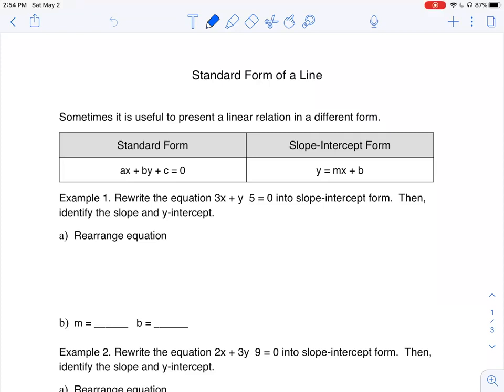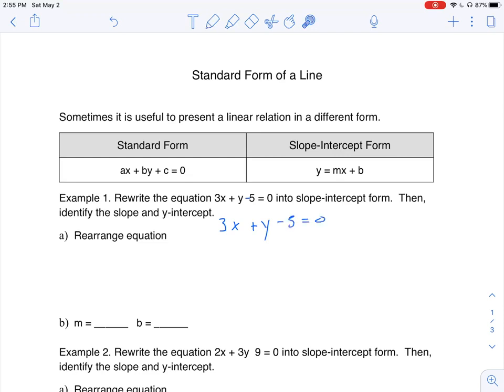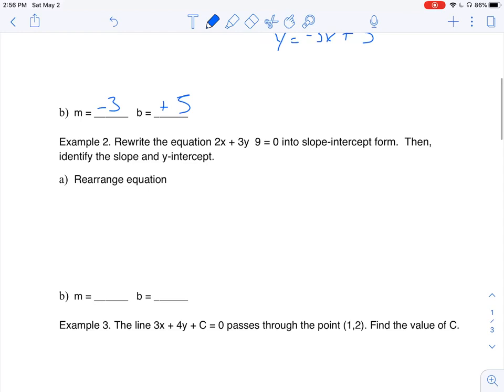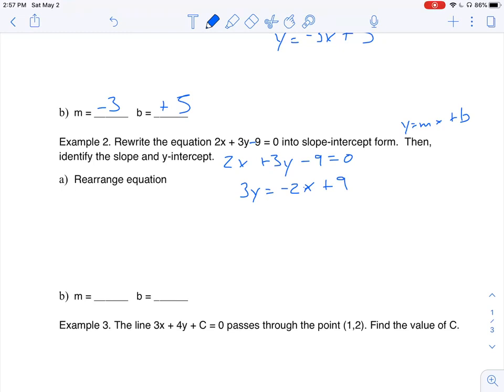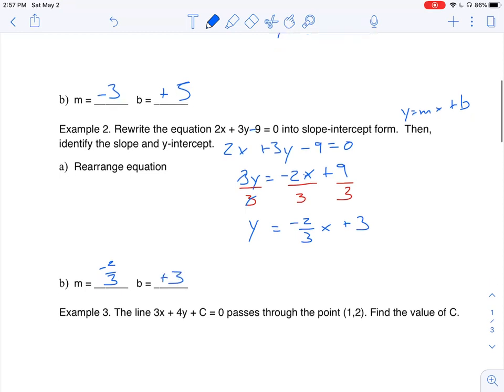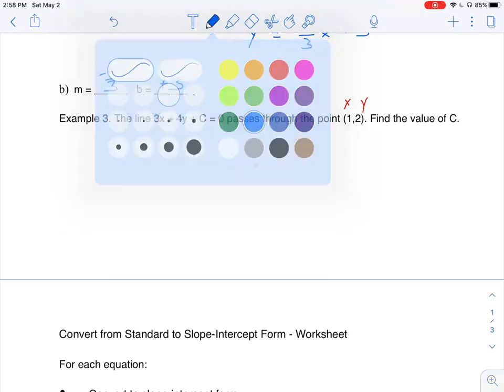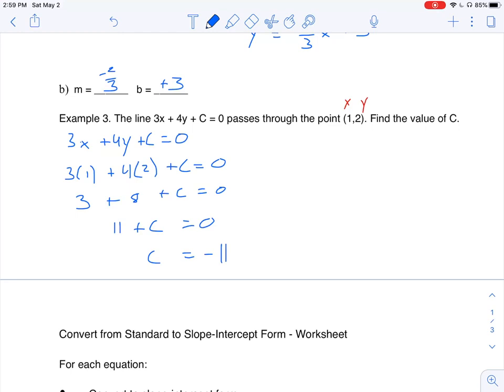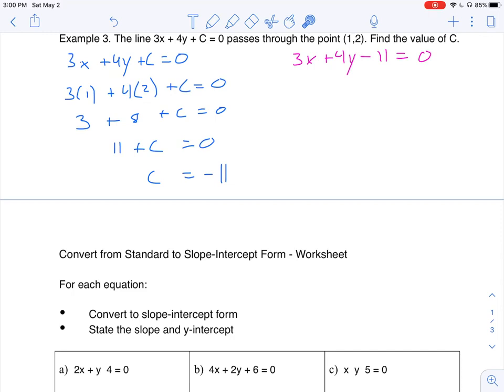Standard form of a line